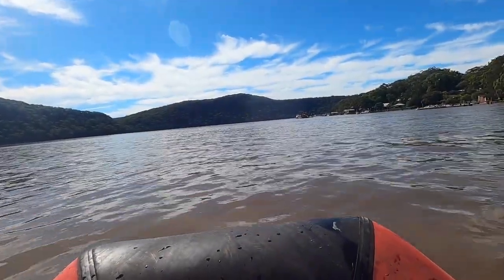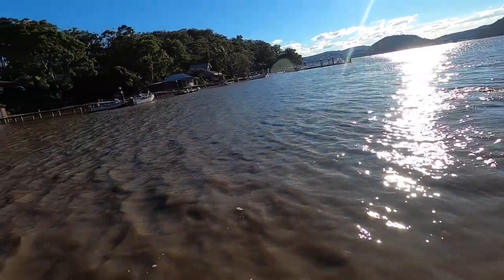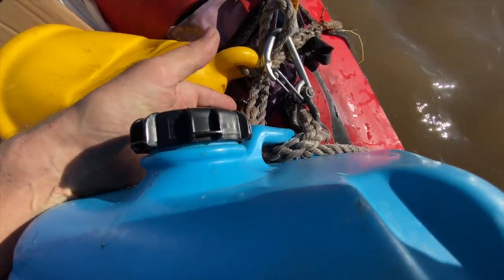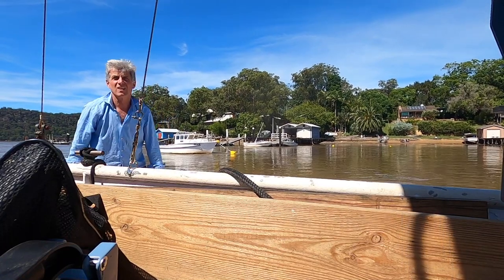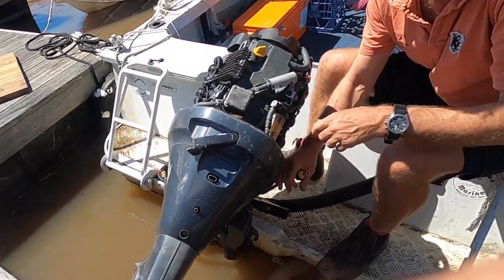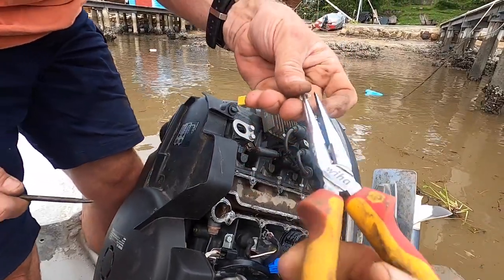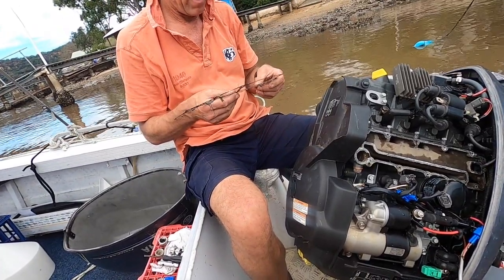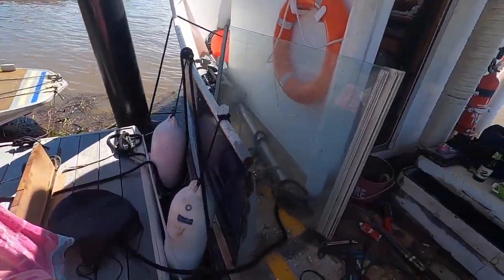Flood cleanup and outboard cooling problem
In this video we continue to move the boats out of harms way from the flood water debris and begin clearing the debris up. We also diagnose and repair a problem with the cooling system of Dave's Yamaha 60HP outboard motor.